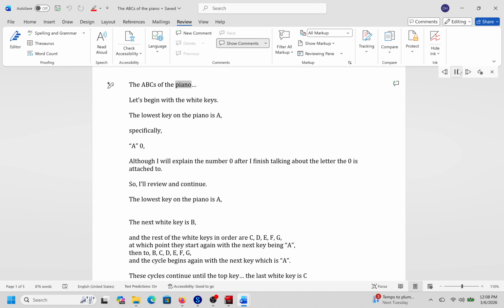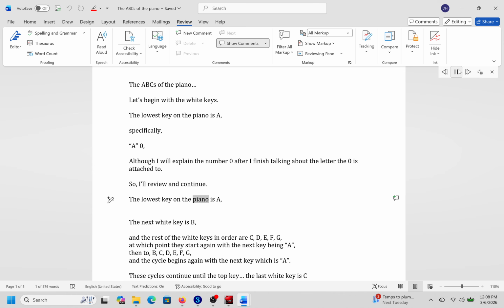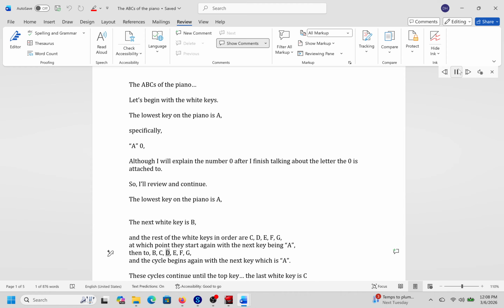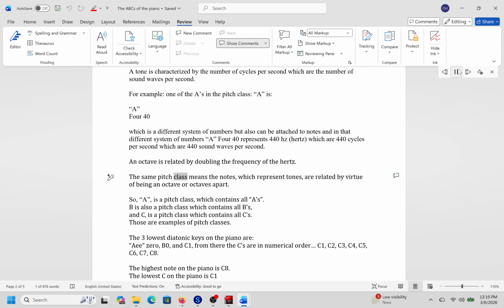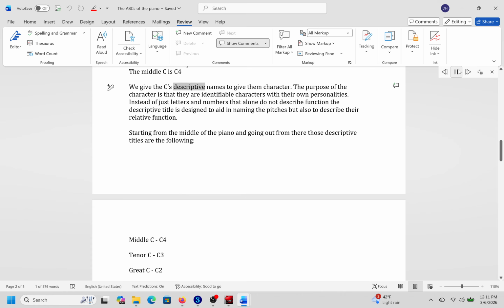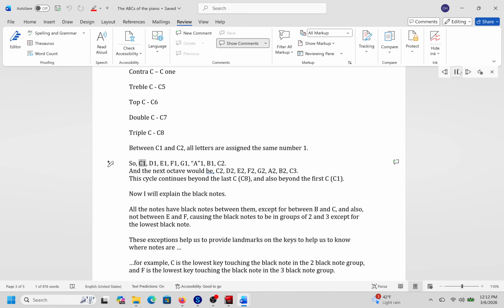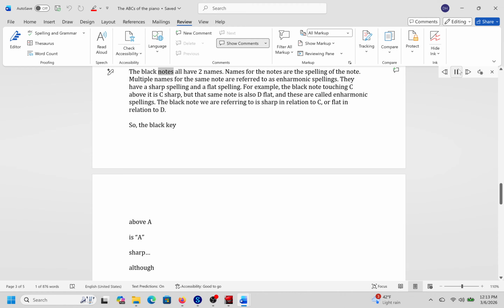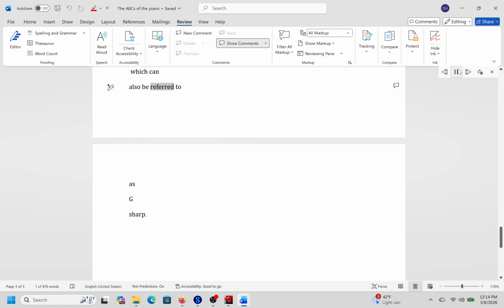The ABC's of the Piano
Composed and Produced by: Daniel Hagen (The Messiah)

This piece teaches you the keys of the piano so that when someone points to one you can identify it and if someone is talking about the name of the note that you would then be able to point to the corresponding key on the piano.

This is a rough draft as I intend on rewording or clarifying some sections and also to parse, center, and trim the crusts off the "sandwiches" I also think it would be helpful to create a video of me pointing to the notes that the video talks about in another video and have them be playing at the same time. I was also thinking about listening to the recording with headphones while i recorded myself speaking the same words at the same time so that my timing would be exactly the same as the recording.

I should mention that I was required to phonetically spell some words and have unusual commas and returns because for some reason with the jargon which is specific note names Microsoft Word read aloud function then would sometimes change to a different voice like it does in this video or it would read to fast. So, use your ears and not your eyes for some of it which is sort of fitting because this is a music class.

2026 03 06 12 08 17